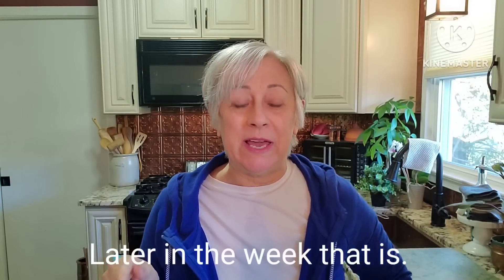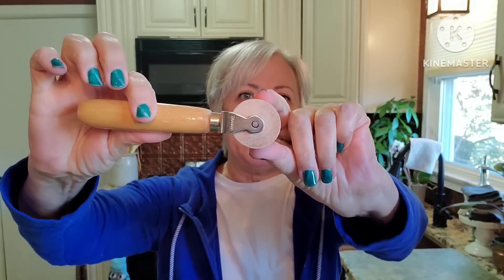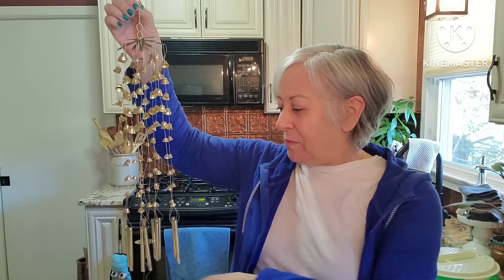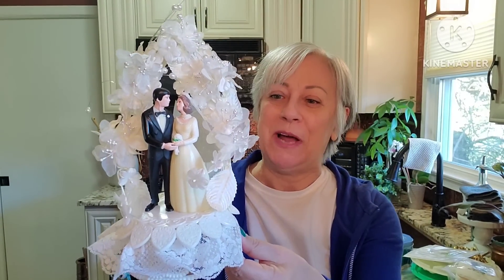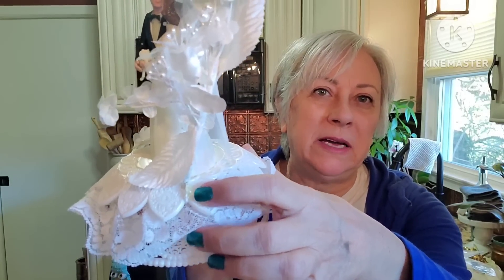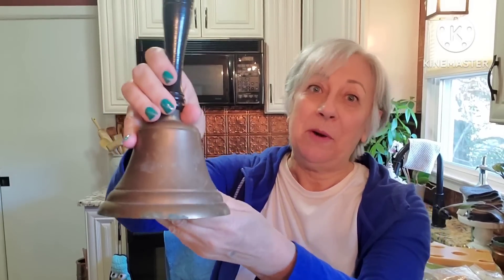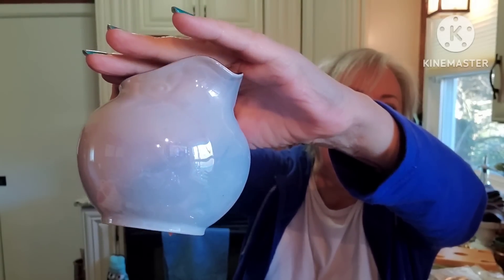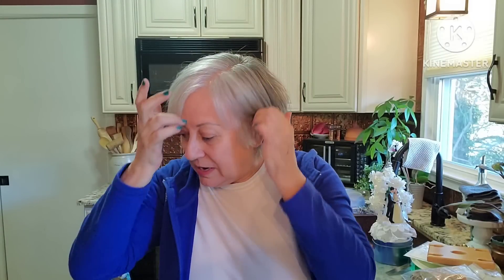New to me Goodwill / Some great finds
Today's haul is from The Durham Rescue bins and from a Goodwill retail store that I had never been to before.  This was a great day of thrifting. I hope you enjoy.
Hugs, Joanne

Booth Bat Thrift Crazy booth #1959 @ the Gresham Lake Antique Mall 6917 Capital Blvd, Raleigh, NC